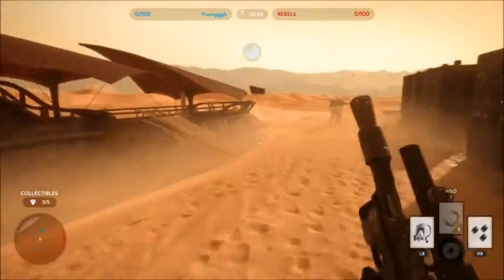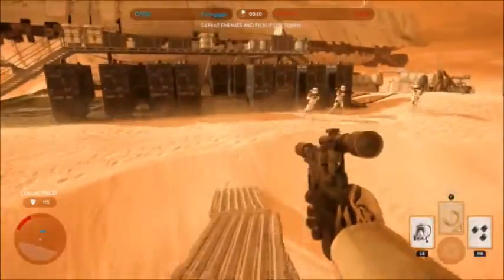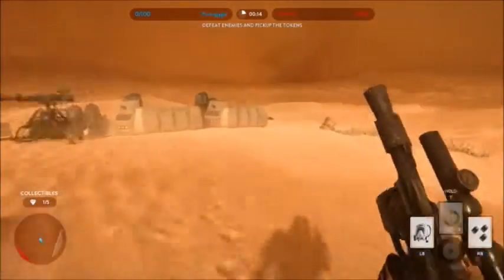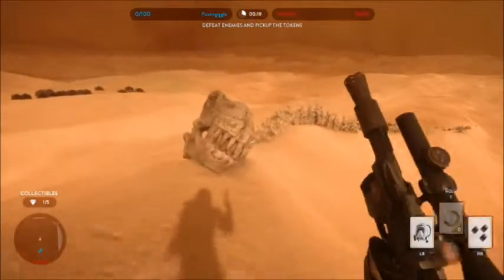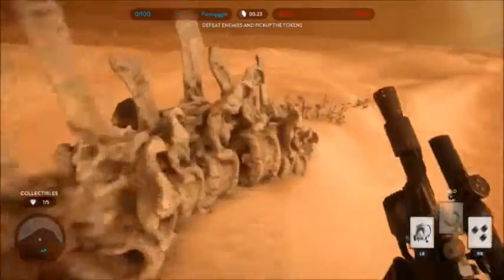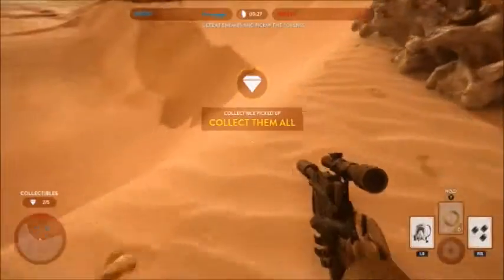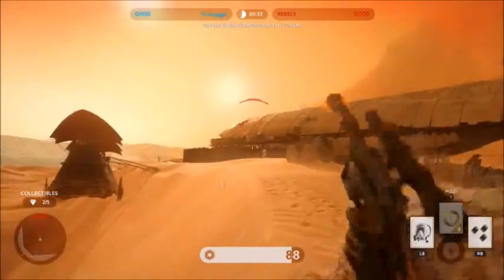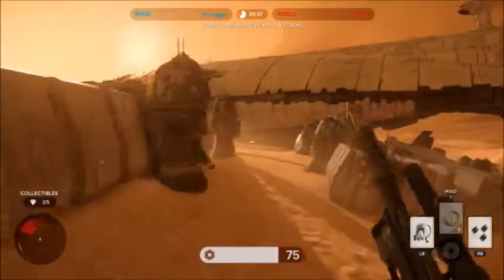Star Wars Battlefront All Collectibles Battle on Tatooine (Non-Hero)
A quick guide for Star Wars Battlefront all collectibles for Battle on Tatooine (non-hero).

Remember gamers, Continue Gaming!